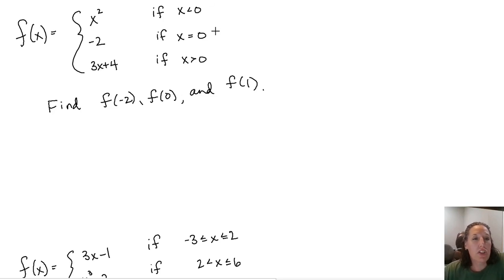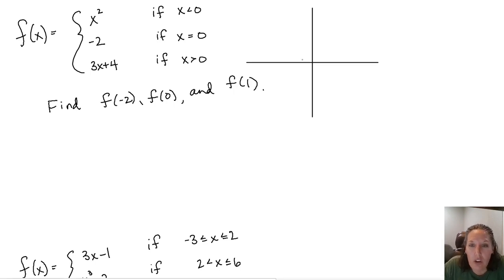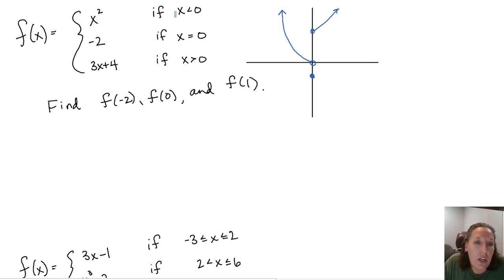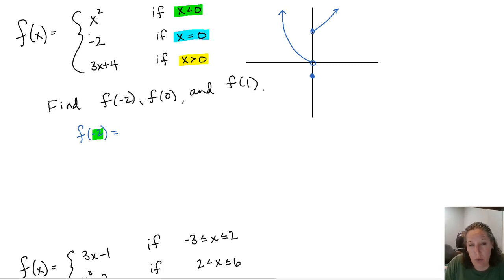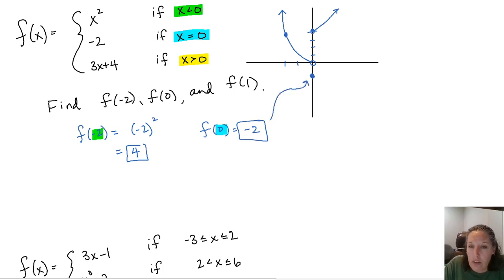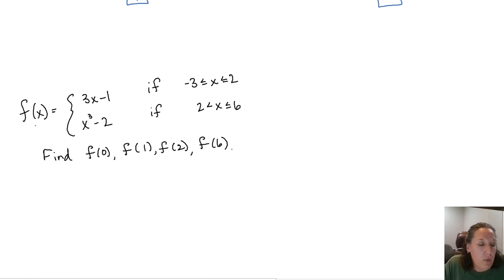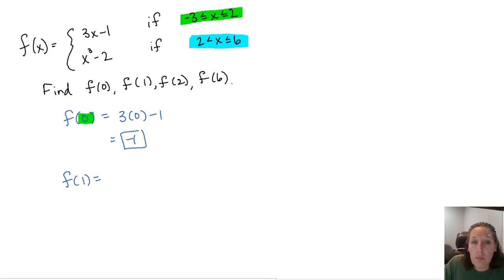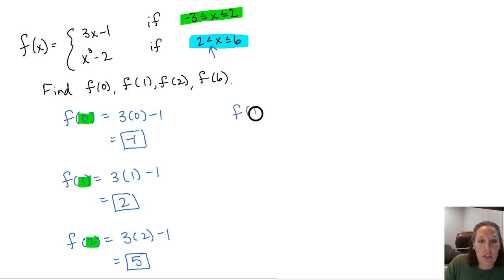Piecewise Defined Functions